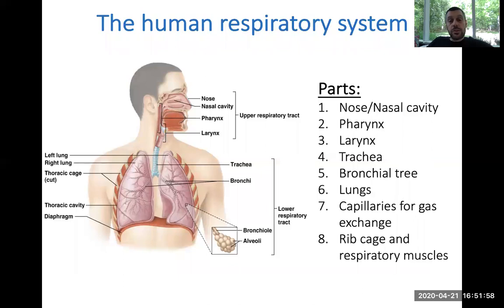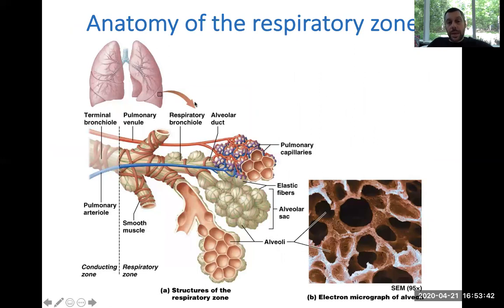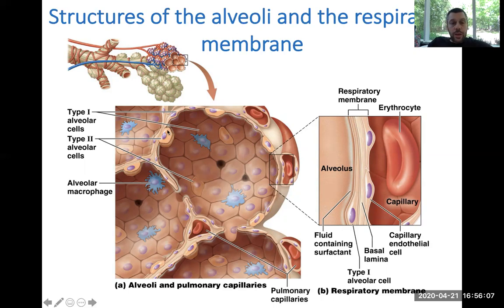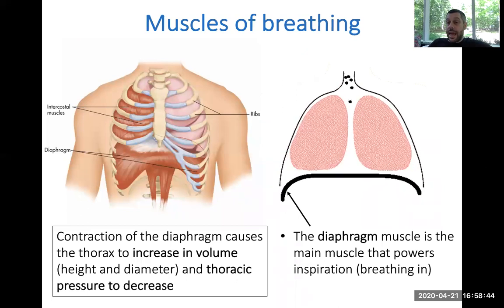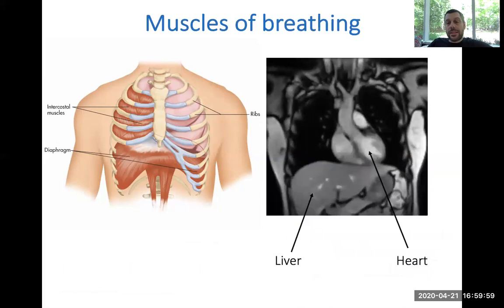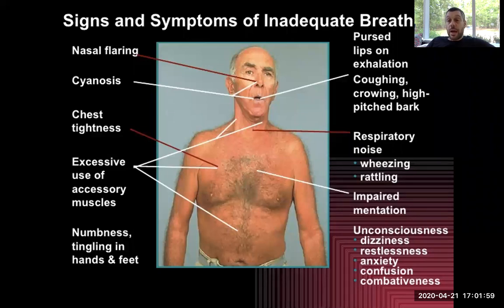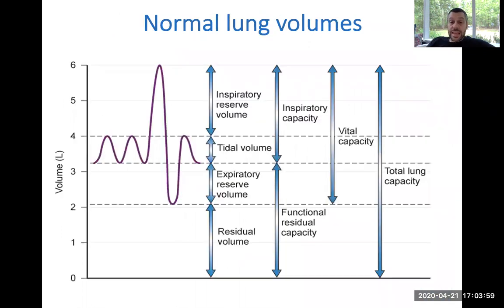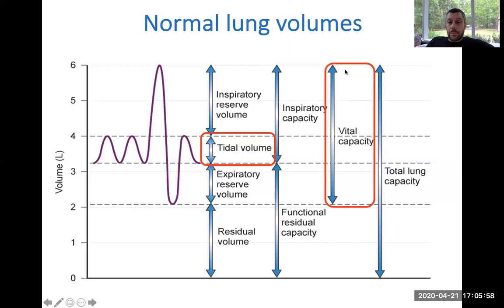Lab 10 Respiration Slides